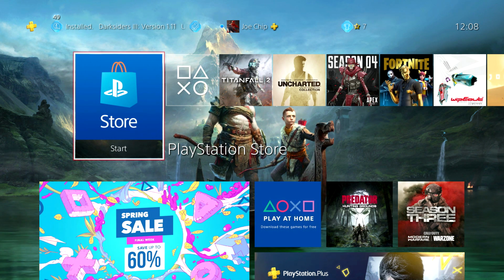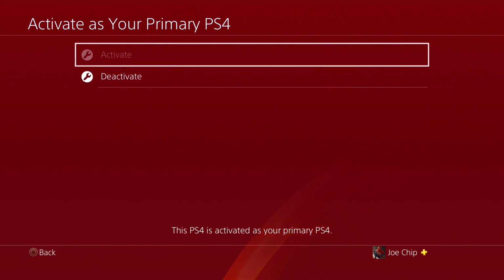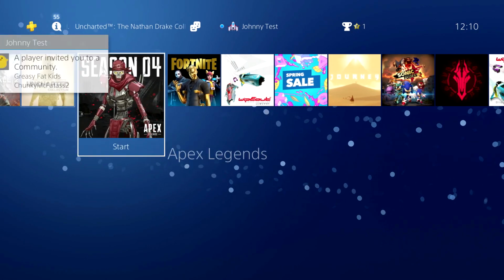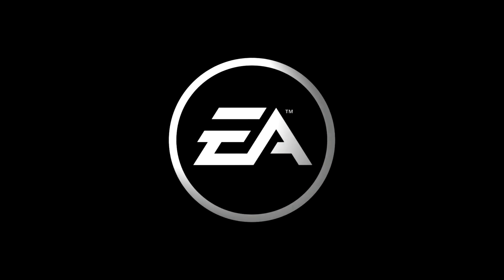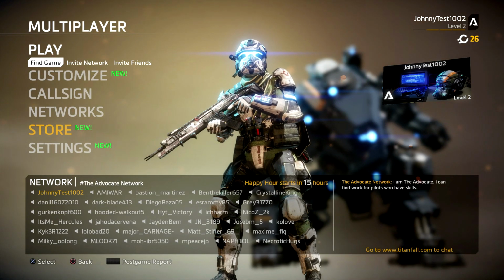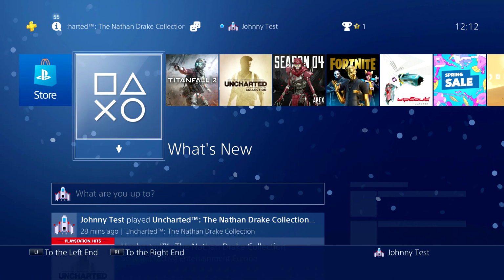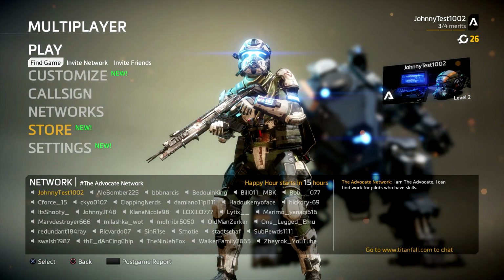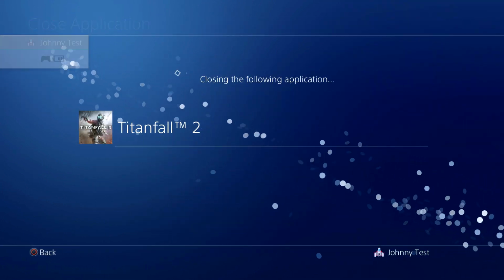Has Sony Blocked Game Sharing on the PS4?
In the comments of my previous video about how to gameshare on the PS4 in 2020, I noticed a few people saying it no longer works, so I decided to take a look. This video details what I found.

Buy PS4 Pro:

Buy the PS4 Slim:

Please note: these are associate links